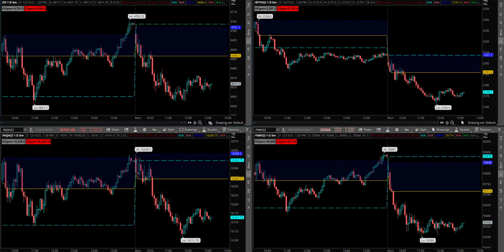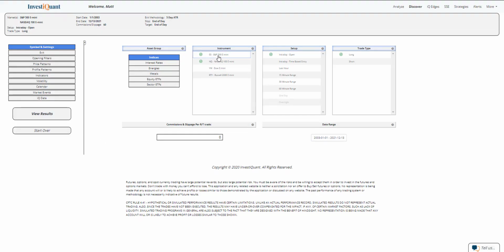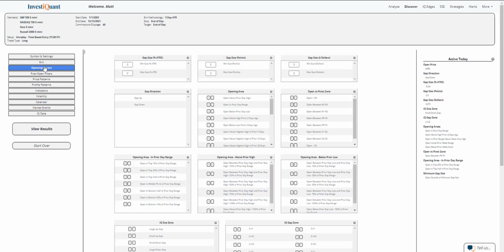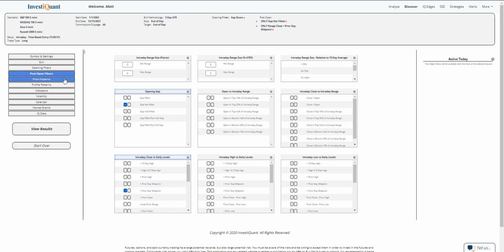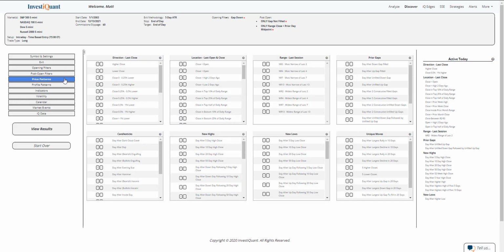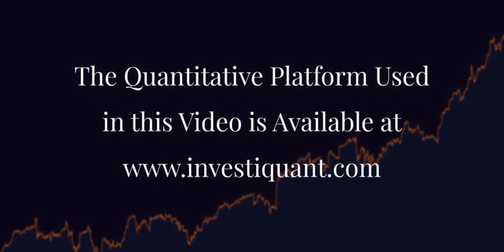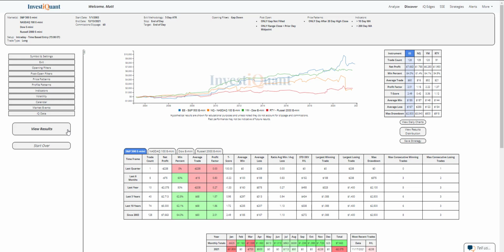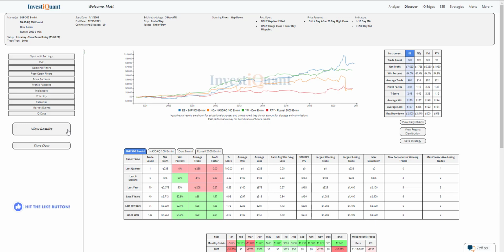The markets are seeing some weakness today following Friday's strong close...